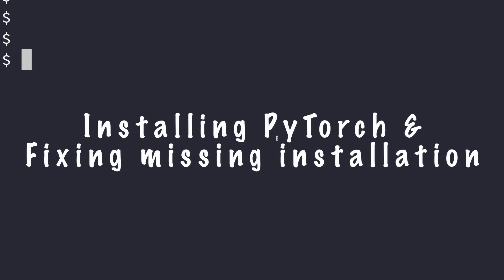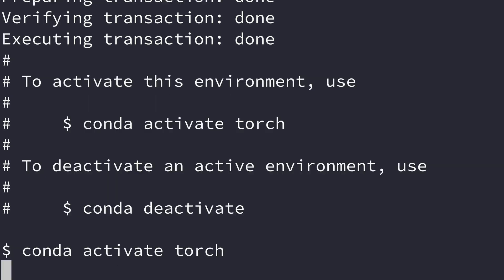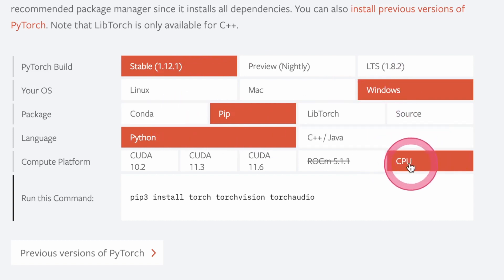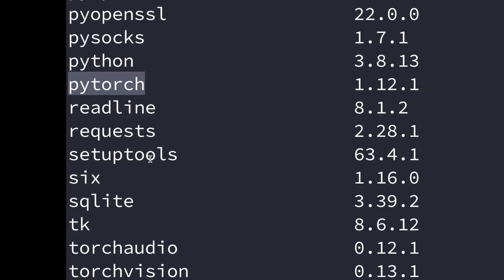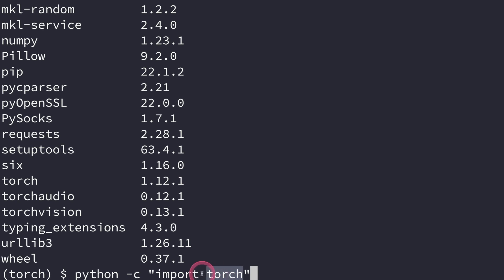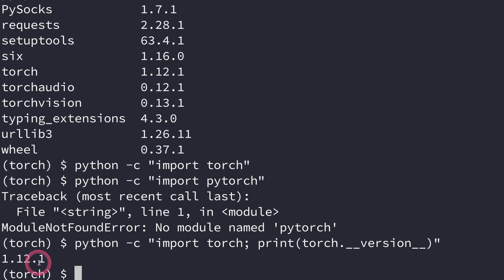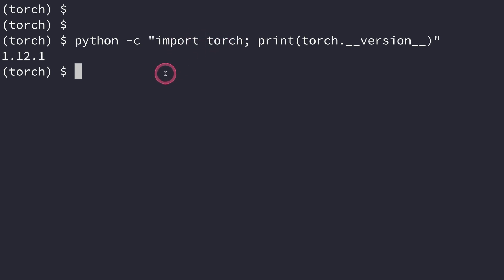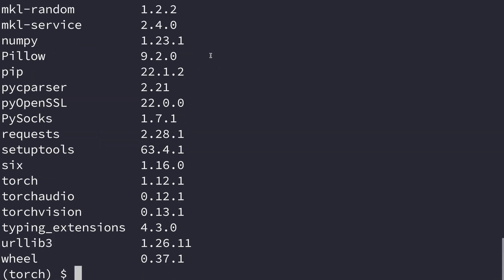Installing PyTorch In Anaconda and Troubleshooting Installation Problems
PyTorch is an optimized tensor library for deep learning using GPUs and CPUs.
PyTorch can be installed on Mac, Windows, and Linux.

00:00 How to install PyTorch in Anaconda on Mac, Windows, and Linux?
From 05:00, What is the problem with my installation, I have installed PyTorch, but I am getting an Error When I try to import it.
Traceback (most recent call last):
  File "string", line 1, in module
ModuleNotFoundError: No module named 'pytorch'

Or

ModuleNotFoundError: No module named 'torch'

Contents
00:00 Installing Pytorch in Anaconda
05:00 Fixing missing installation errors shown above